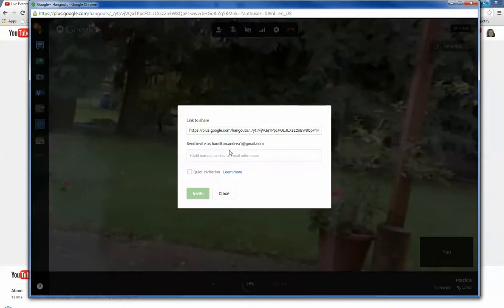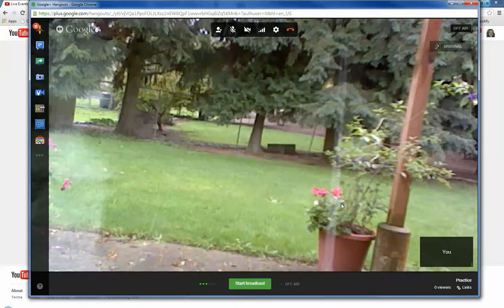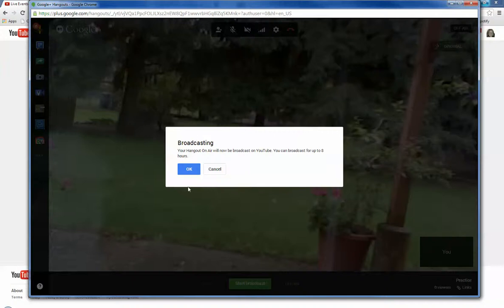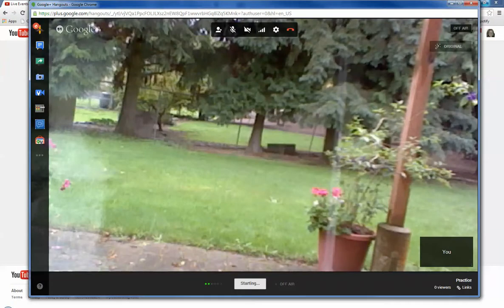How to Record Live Google hangout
How to set record your Google Live hangout for your YouTube channel.